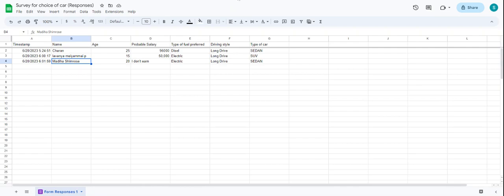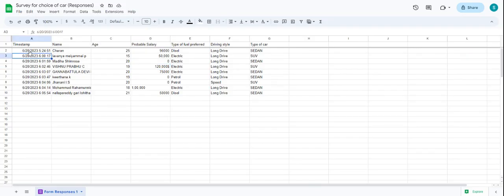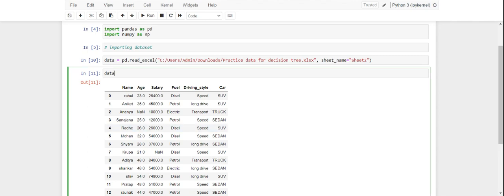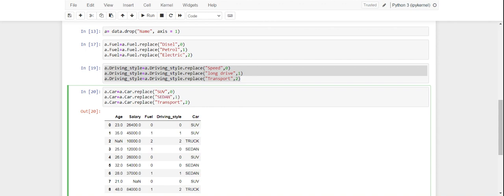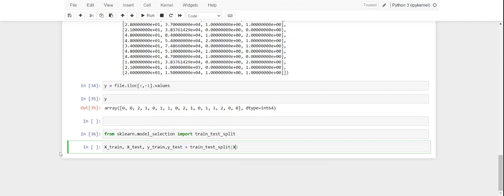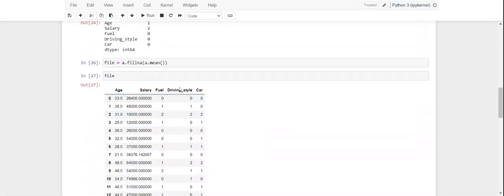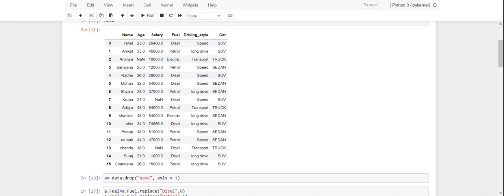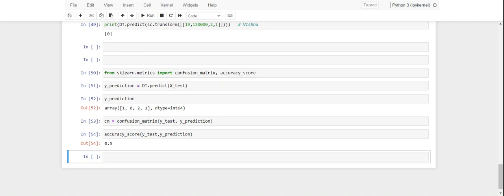Decision Tree Practice Car Data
Decision Tree algorithm in python. Basic implementation of decision tree is done in this algorithm and futher scope of improvement of this code is possible.

The "Decision Tree Practice Car Data" is a dataset commonly used in machine learning and data analysis for educational and training purposes. This dataset typically consists of various attributes related to cars, such as make, model, year, price, fuel efficiency, and more. The goal of using this dataset is to build a decision tree model that can predict a target variable, often something like "car type" (e.g., sedan, SUV, sports car) based on the input features. This dataset helps learners and practitioners understand how decision trees work and how they can be used for classification tasks in the context of the automotive industry.

Sure, here are 30 hashtags related to Decision Tree practice with car data: